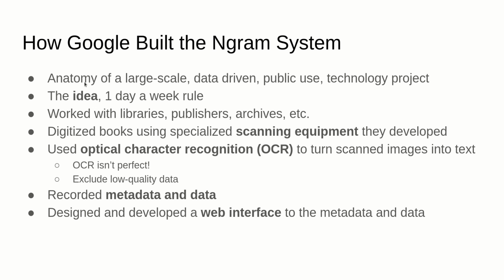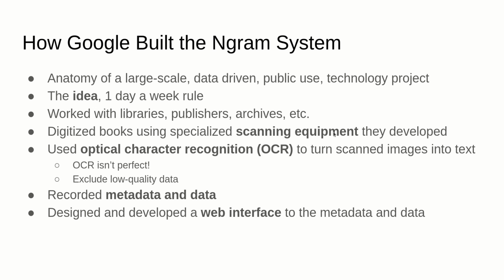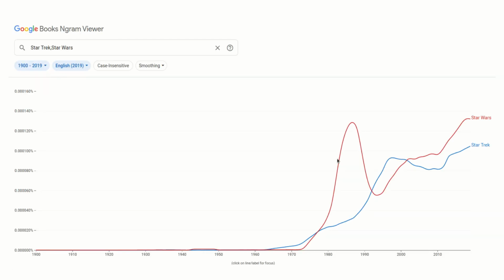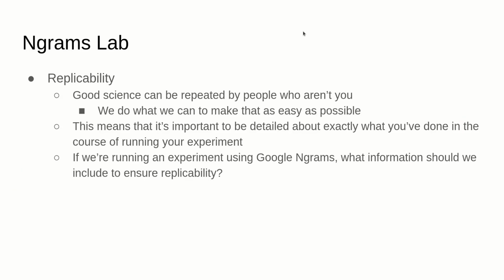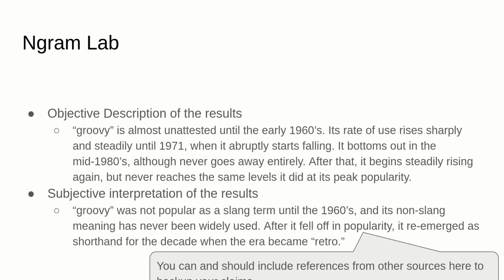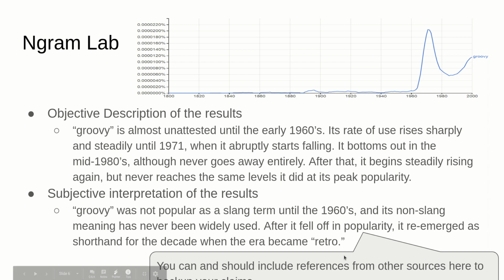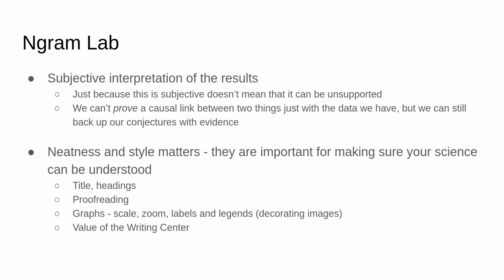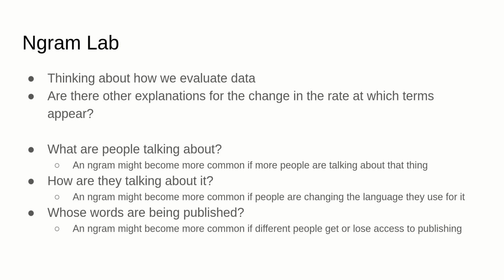15 - Ngrams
A description of the Google Ngram system and how data-driven tools like Ngrams can be used to analyze real world events and trends.